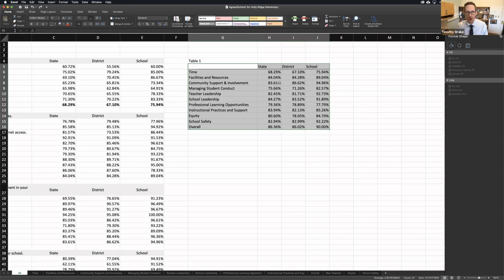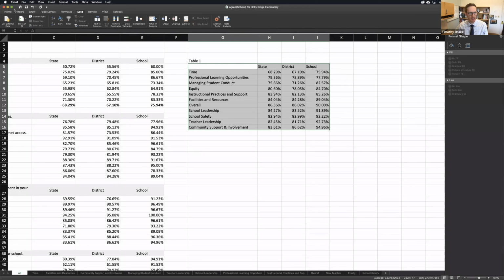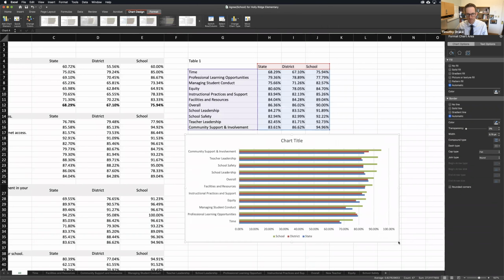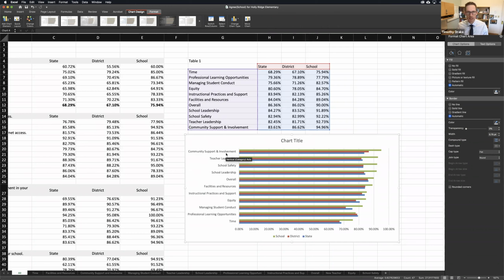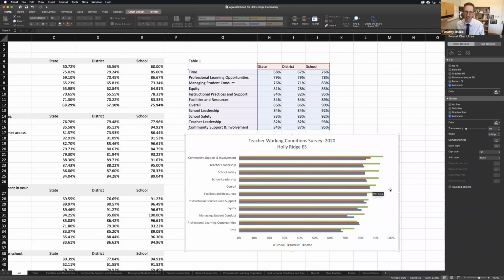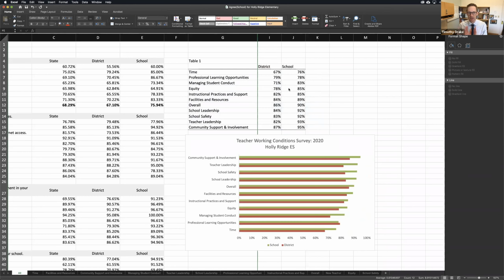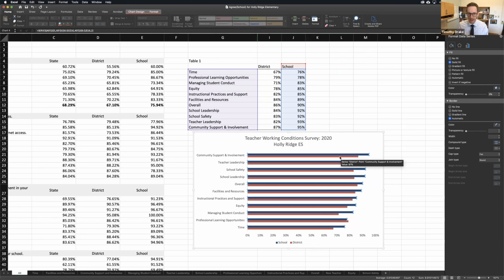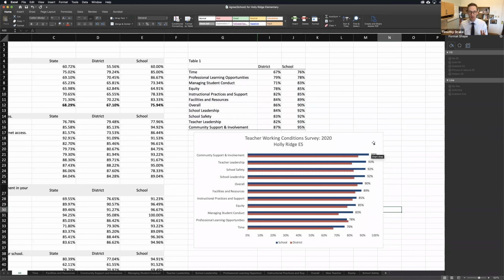TWC: Creating a Bar Chart of Average Values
This video creates a bar chart from the table we created in the video "TWC: Creating a Table of Average Values," which can be found here: